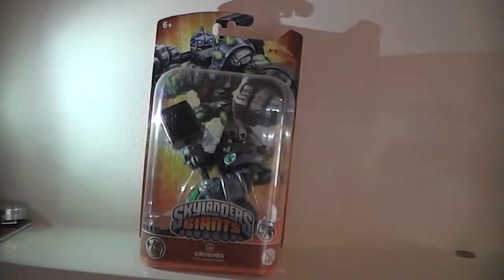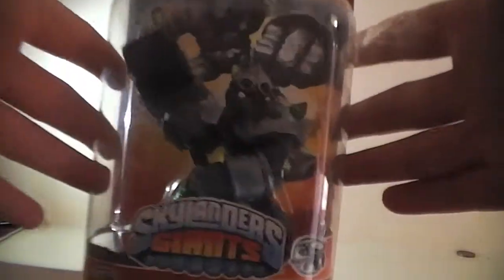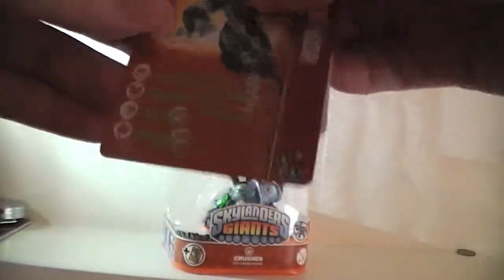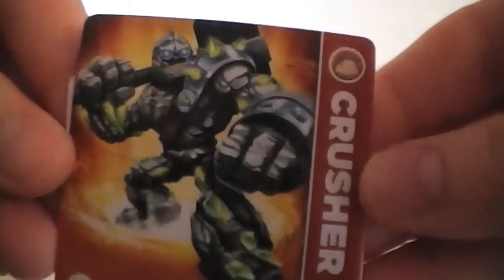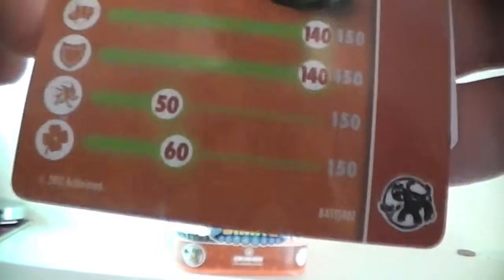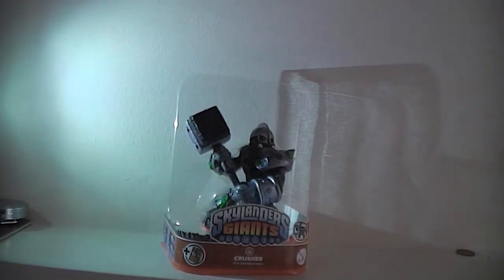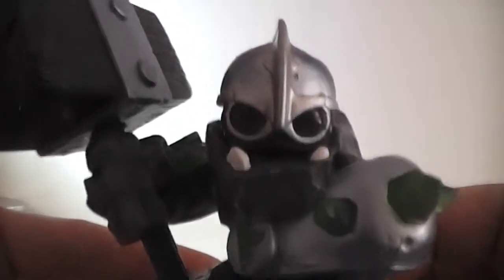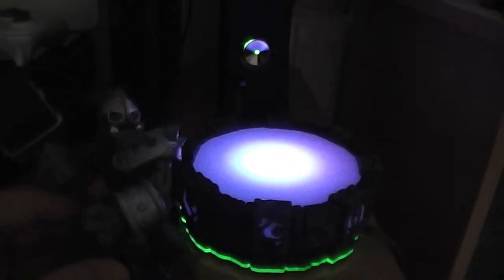Skylanders Giants: Crusher Unboxing and Review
This time we're looking at Crusher "It's Crush Hour".